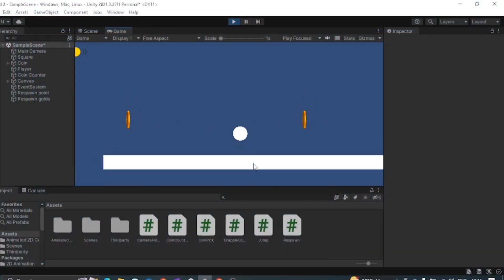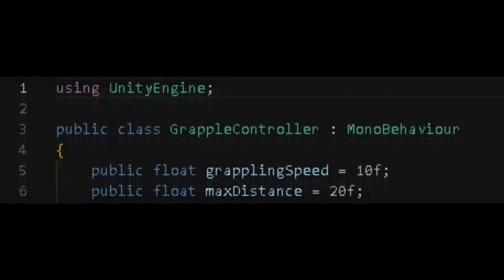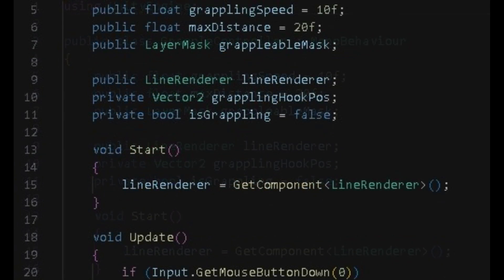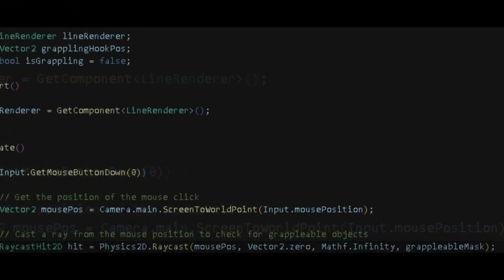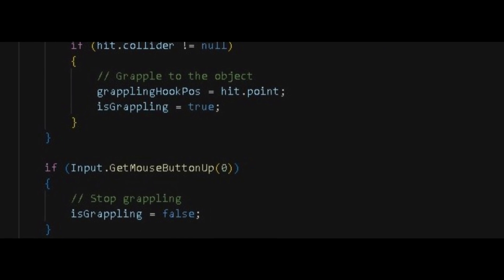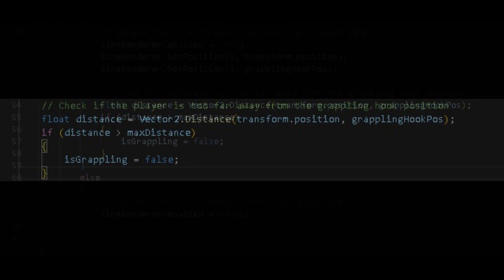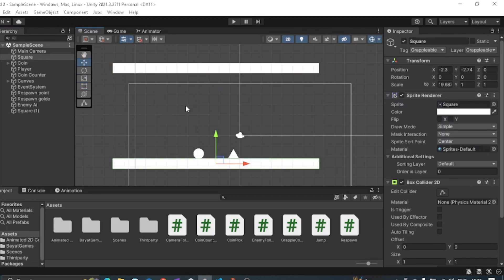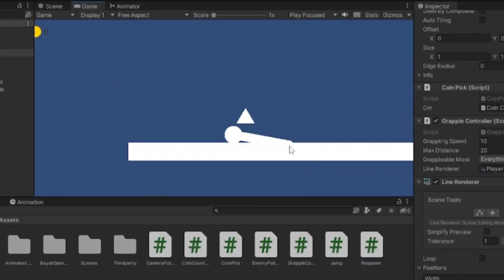How to Make a Grappling hook in unity 2d | Code Crafters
n this video, you'll learn how to create a grappling hook in Unity 2D. You'll start by setting up the basic structure of the hook, then add functionality such as launching the hook and attaching it to objects. The tutorial also covers creating rope physics and adding visual effects to make the grappling hook more engaging.